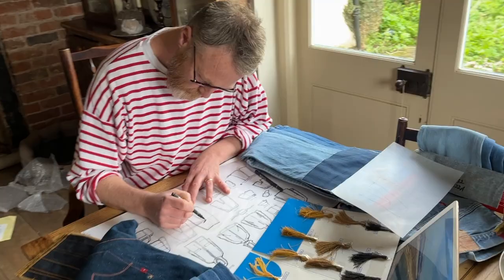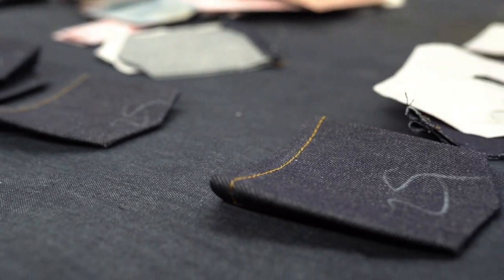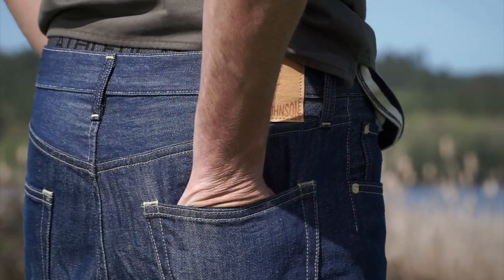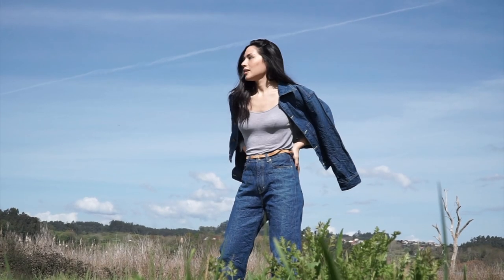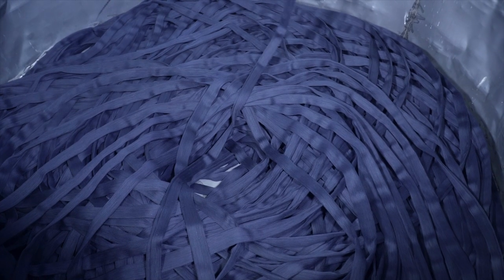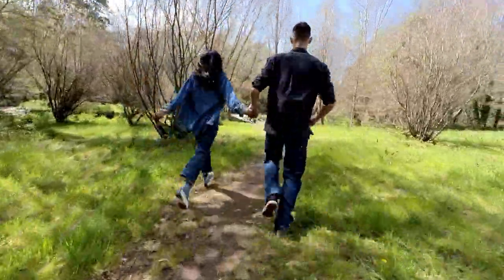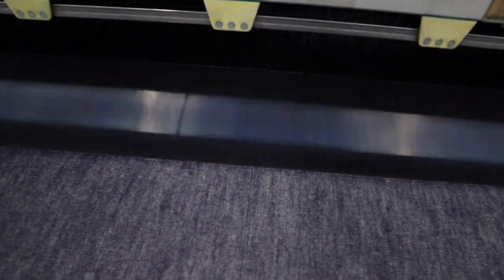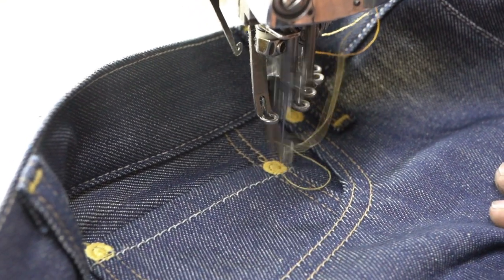CBL x Miles Johnson - A Lighter Touch